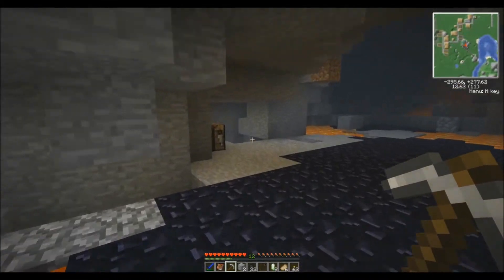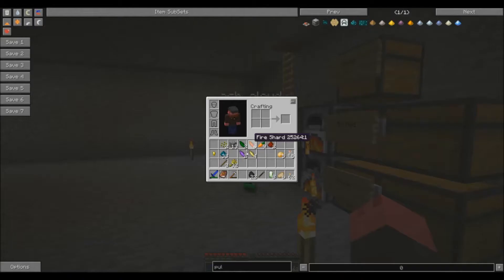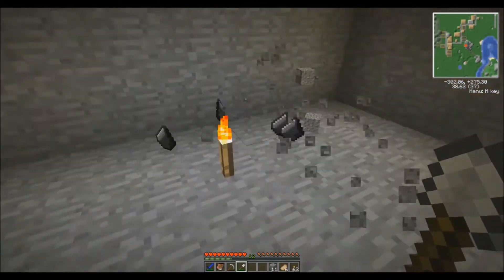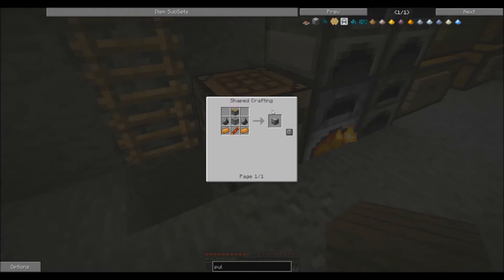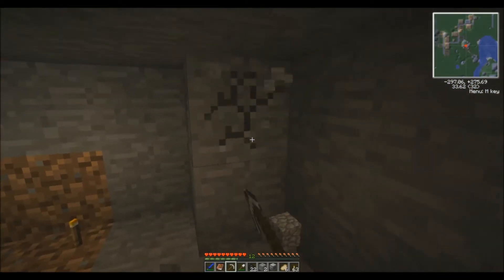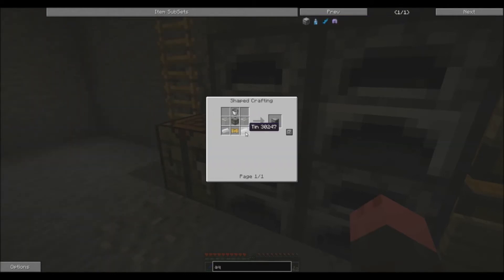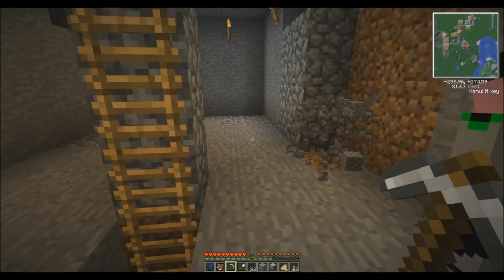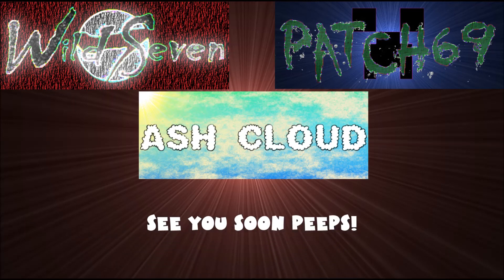Feed the beast episode 3. Pulverizers and problems.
We continue our sorting of materials and getting stuff set up for our machines today. Soon the land will be buzzing with progress... But until then its just filled with ash moaning about dying ;-)